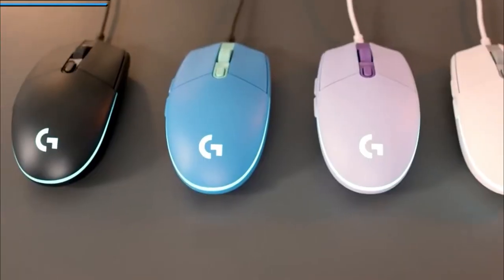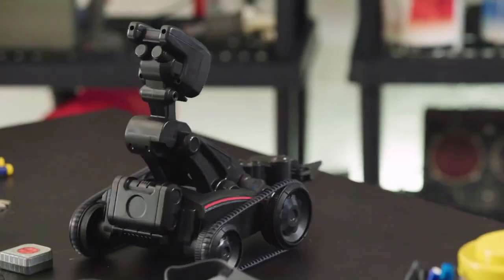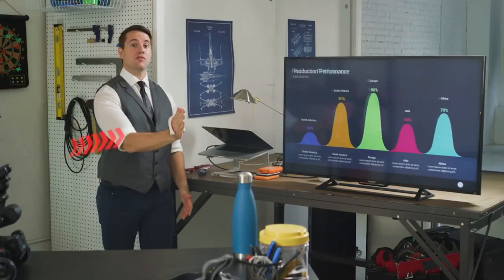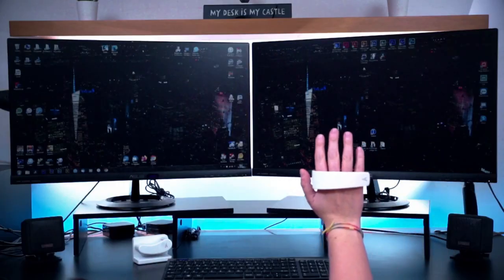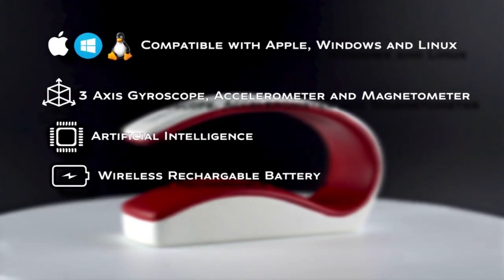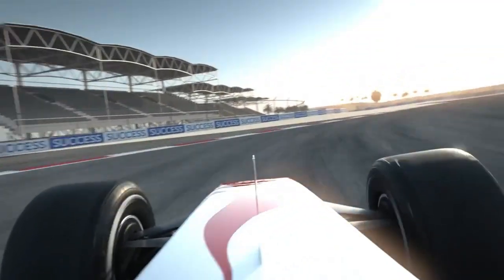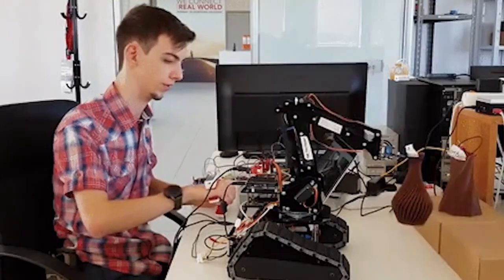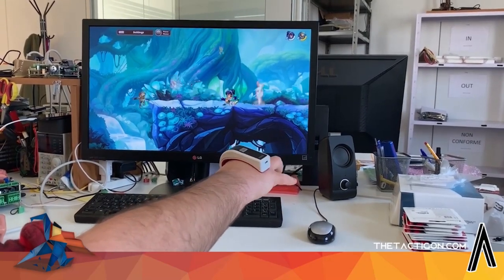This Wearable Mouse Lets You Control Gadgets Like Tony Stark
This design is a product of the man-machine interface revolution. With the hand being the natural interface we use in real life, it’s only right we utilize it as a special accessory.